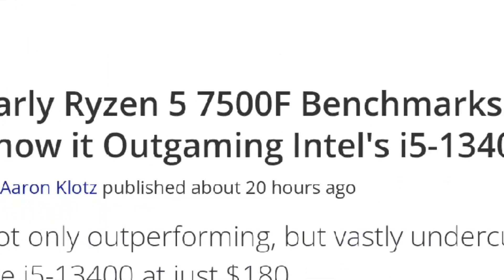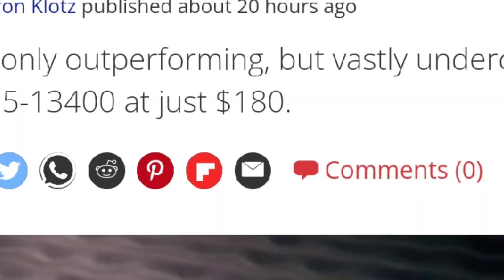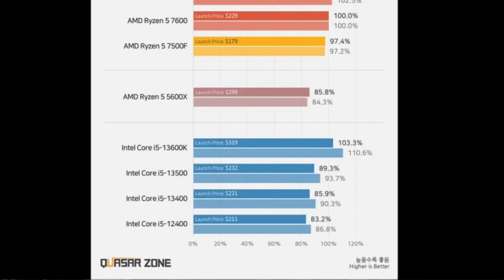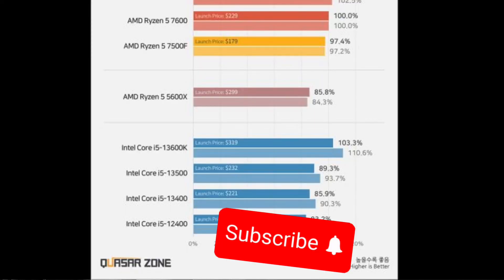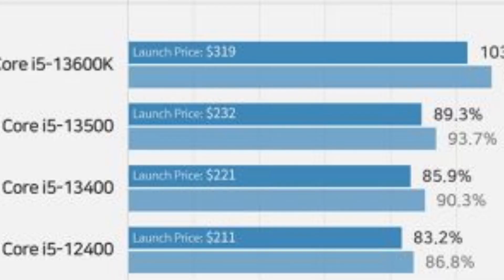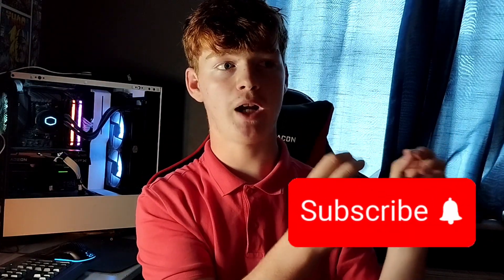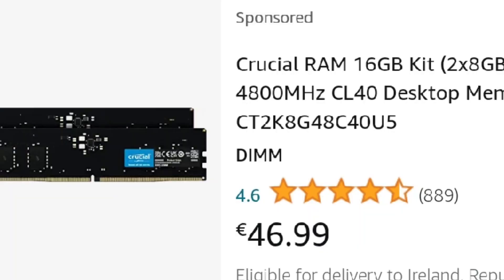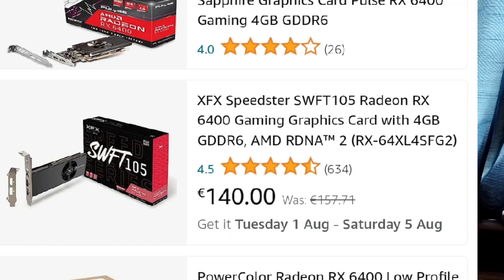ryzen 5 7500f is AMDs New Budget King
AMD is releasing a new Cpu called the ryzen 5 7500f and it has insane price to performance#amd